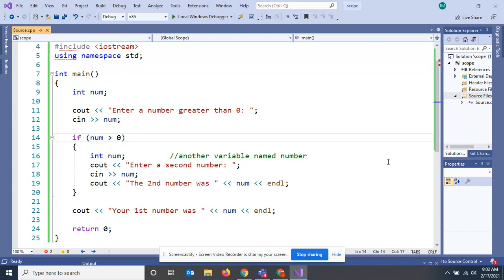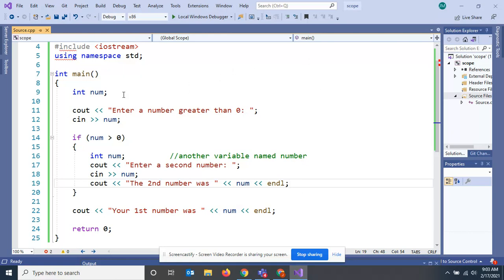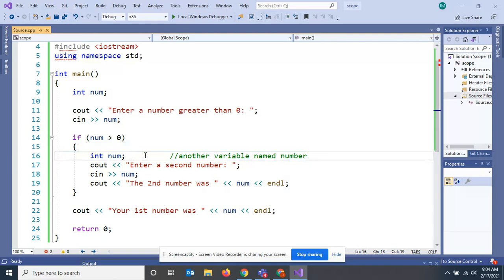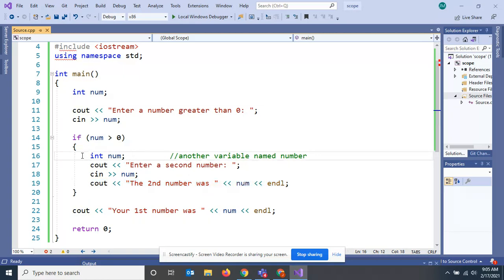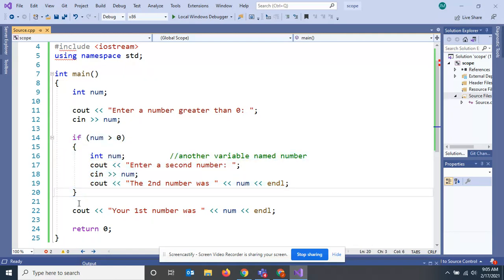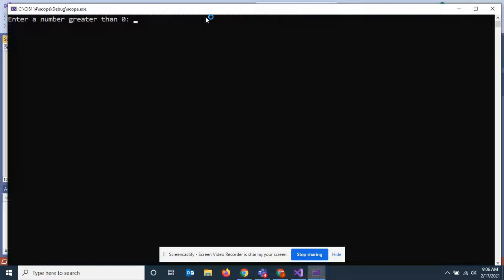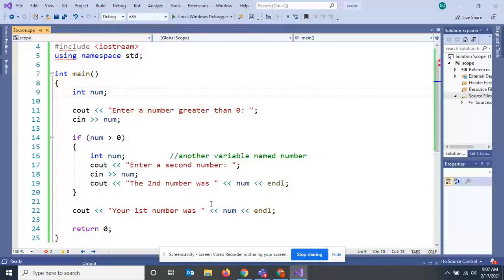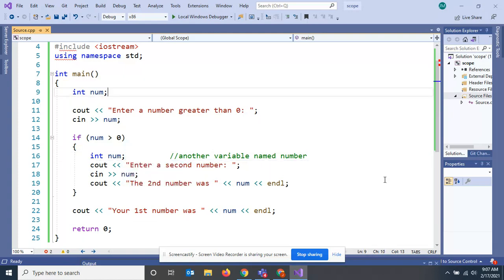Feb 18 Scope of a variable